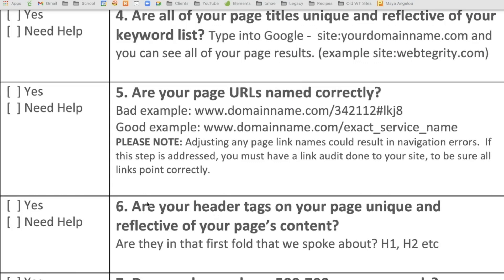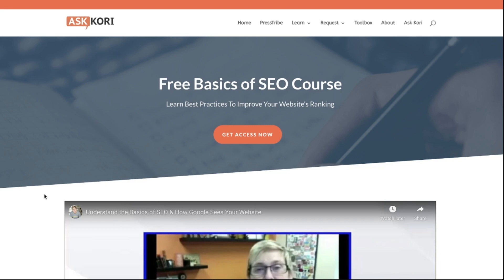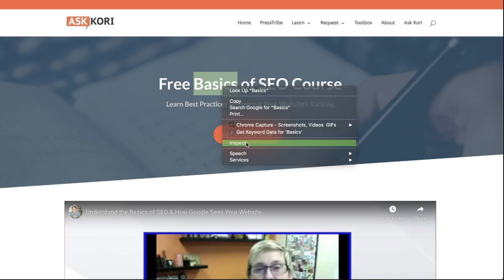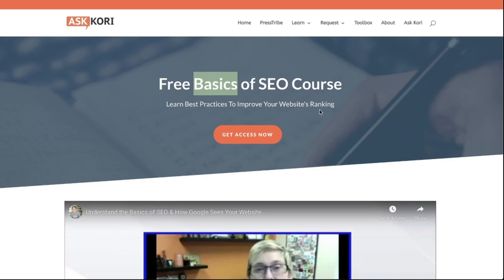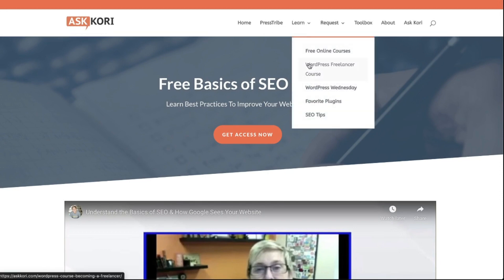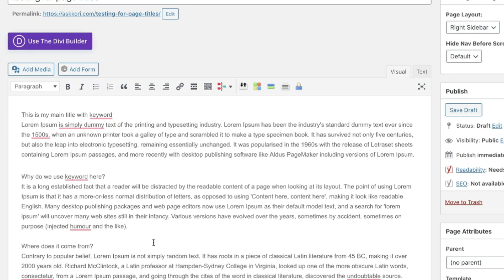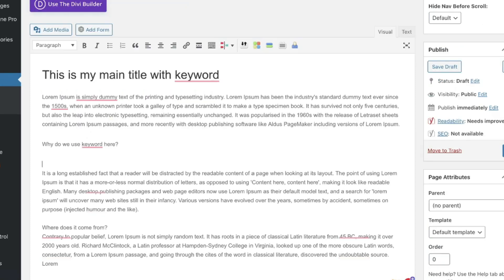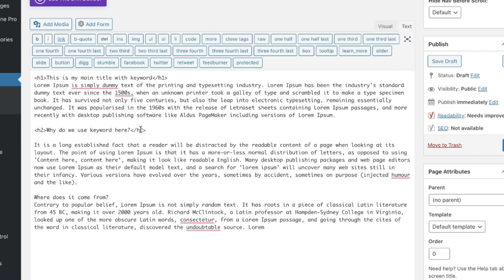Optimize H1, H2, H3 for SEO Rank | 6 of 30 SEO Series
Take time to address each page and each posts' H1, H2, H3, etc tags so that they clearly include your keywords. This extra steps allows for best SEO practices inside of your WordPress website. If you'd like access to the Free SEO Course and Worksheet